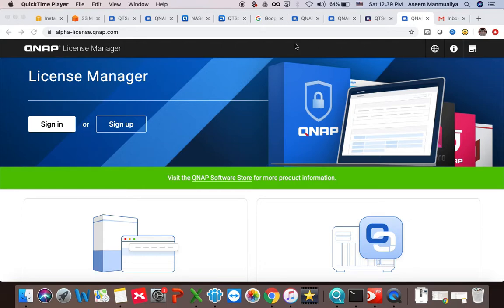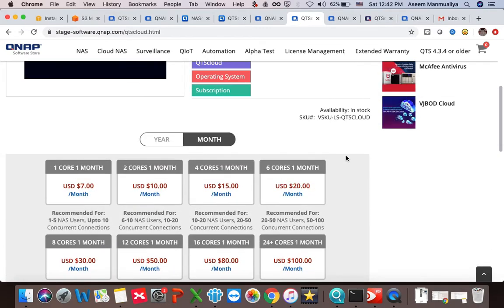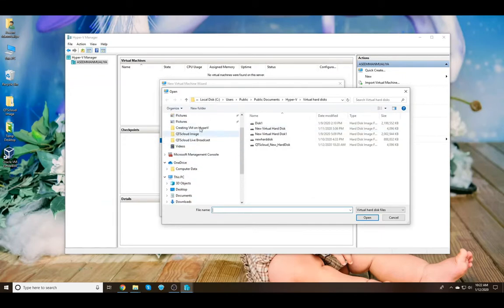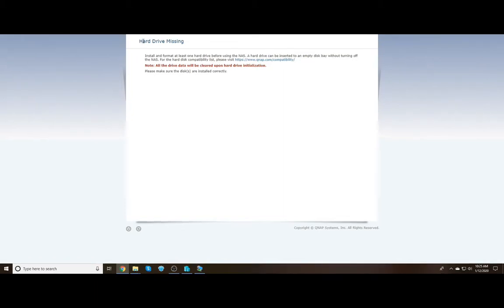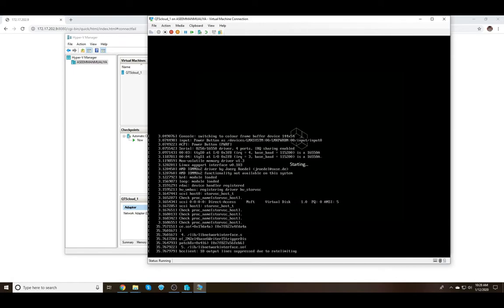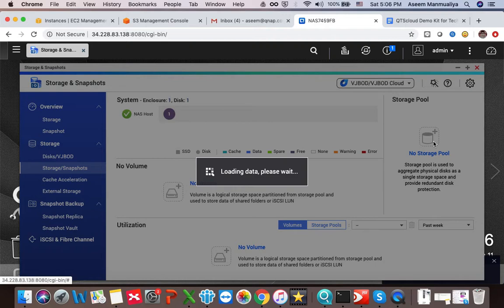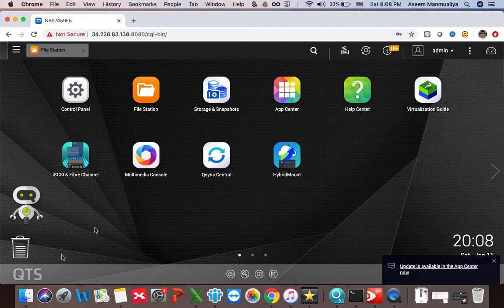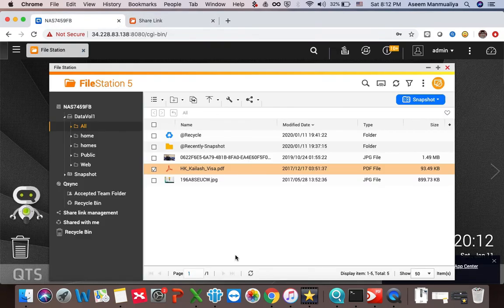QTScloud Setup on HyperV